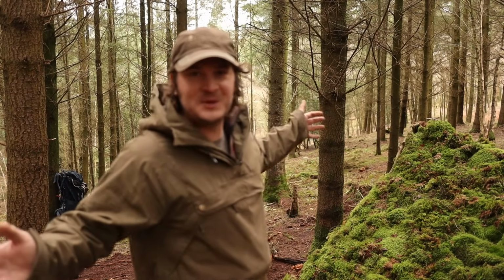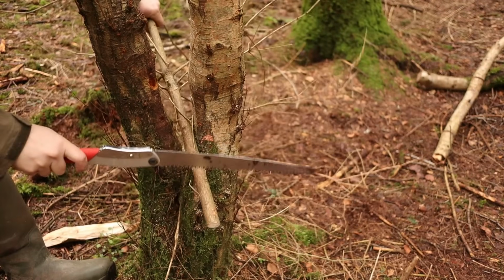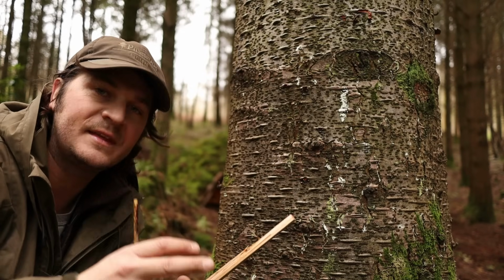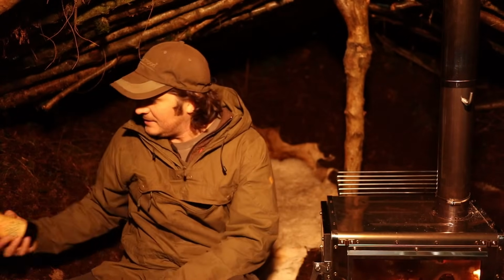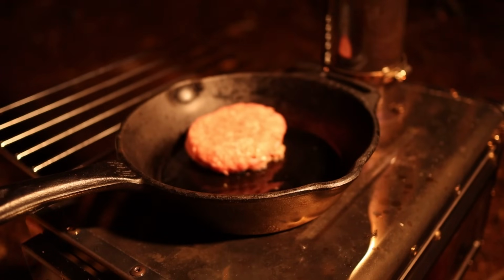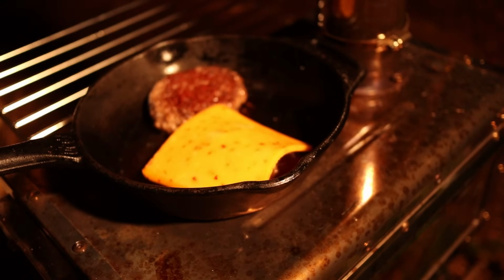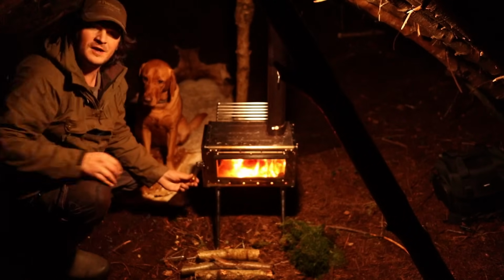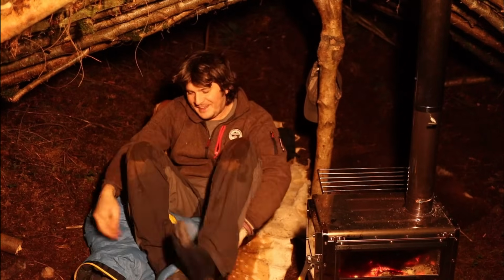2 DAY SOLO in a PRIMITIVE WILD CAMP - Bushcraft Shelter - Survival Adventure - Wood Stove Cooking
I stayed in the primitive wild camp for 2 days, with my dog. We slept on deer & sheep skins, cooked up some tasty food and tested out a woodstove and a knife which was very kindly made for me by a subscriber. Should I build a door for this shelter?